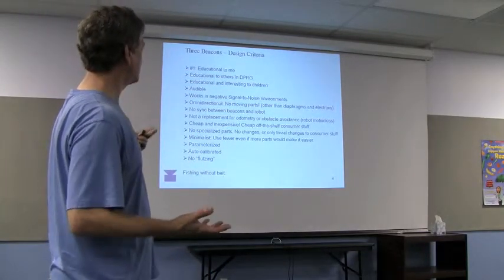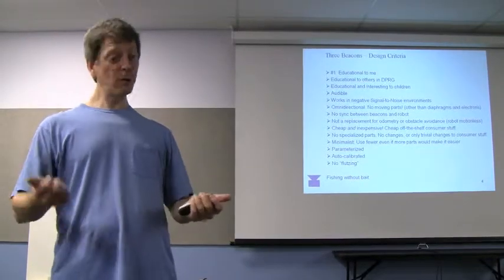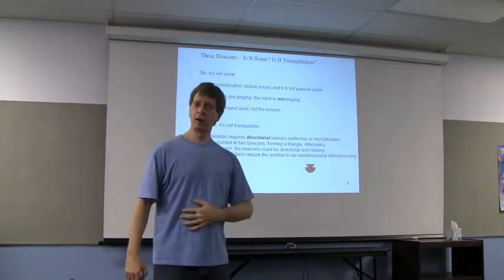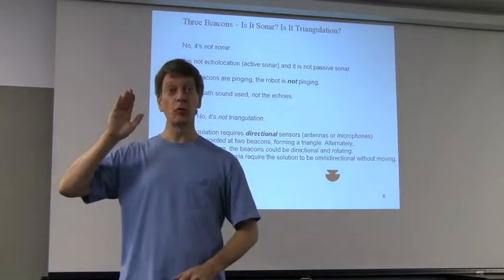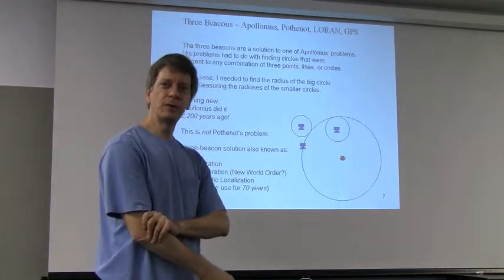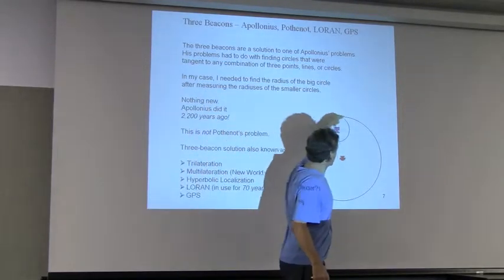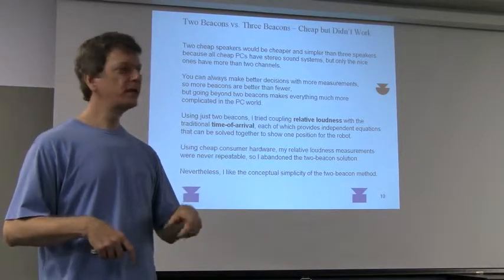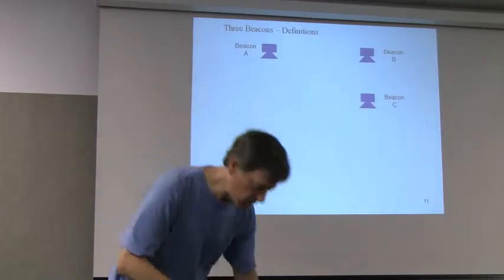DPRG John Swindle Presentation part 1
Dallas Personal Robotics Group's John Swindle presents a system for locating a robot's position within .5 inches using 3 speakers as sound beacons.